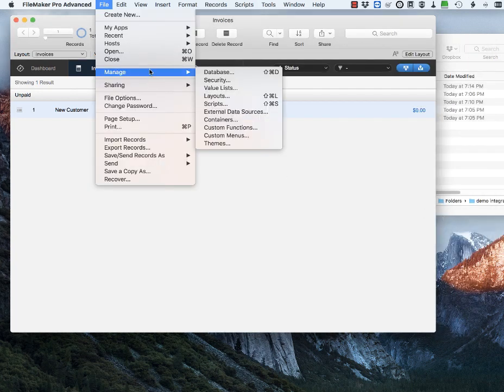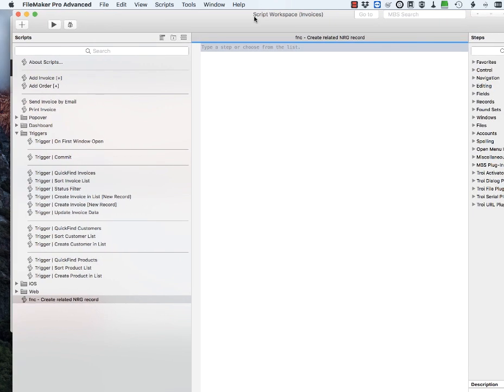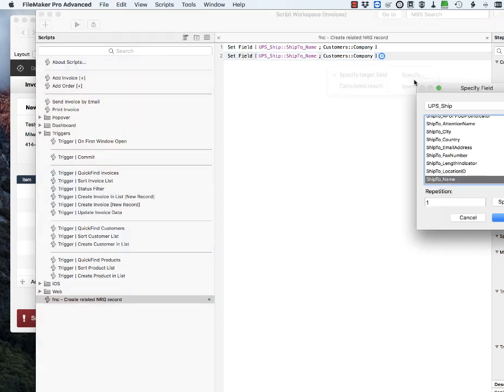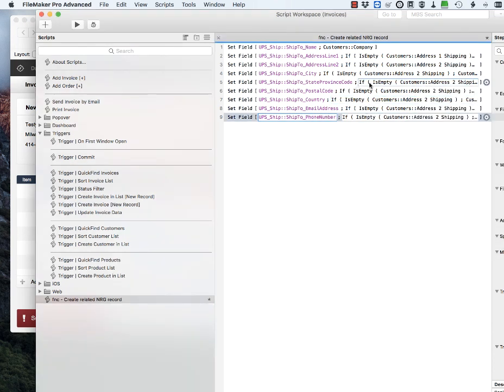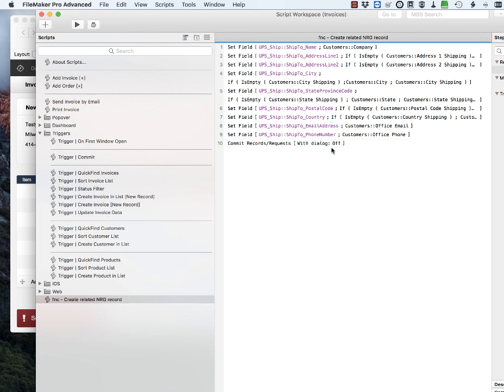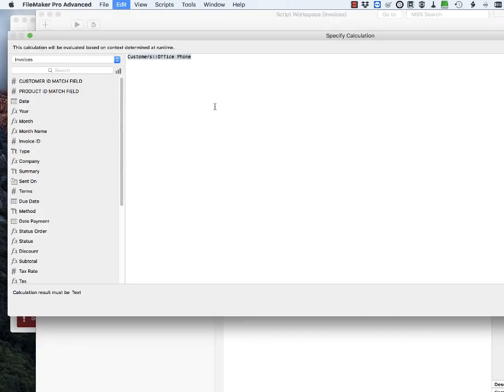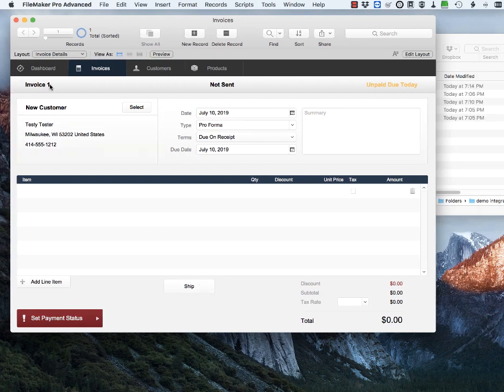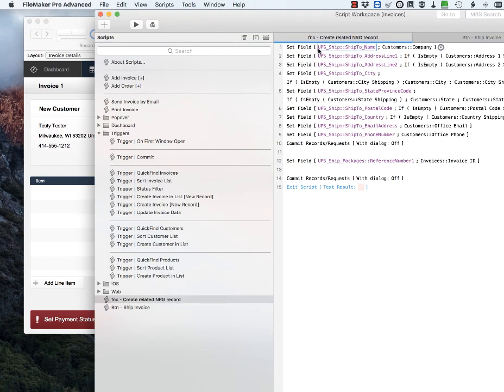Create UPS Shipping Labels from FileMaker Pro in under 10 Minutes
In this video we will show you how to quickly integrate NRGship FM for UPS with your database by adding an external data source, creating relationships with the NRGship tables, and building a basic shipping script. While this video utilizes our UPS solution, the process is similar for other carriers.